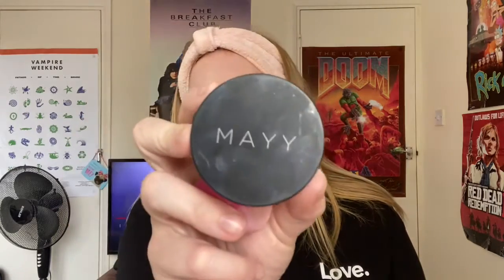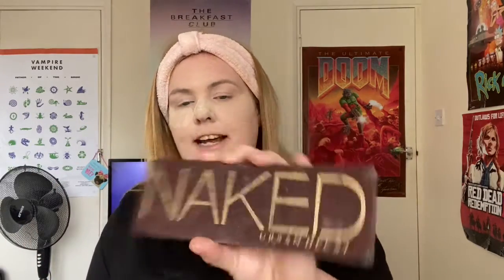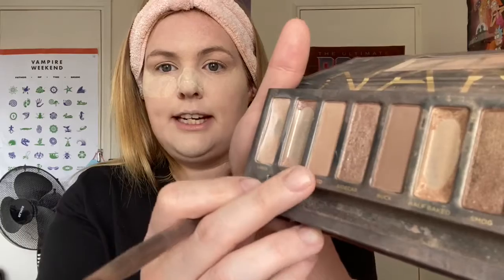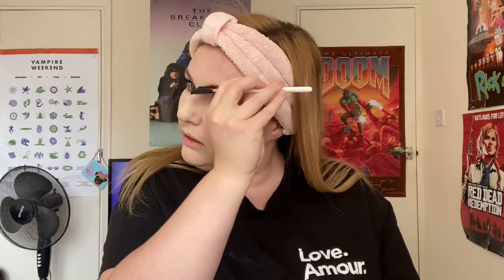MY EVERYDAY MAKEUP ROUTINE